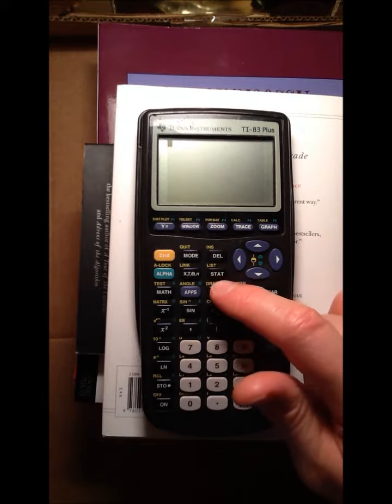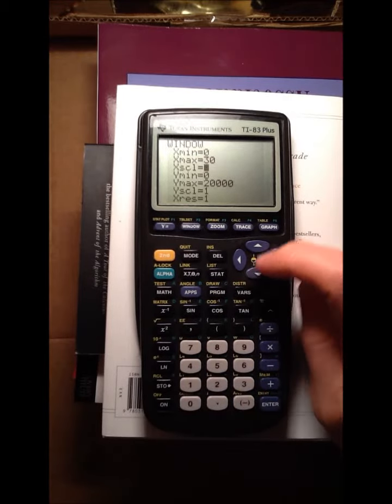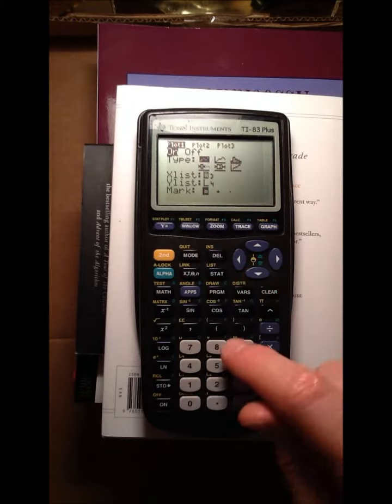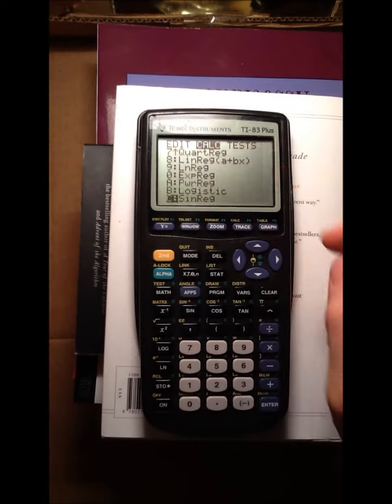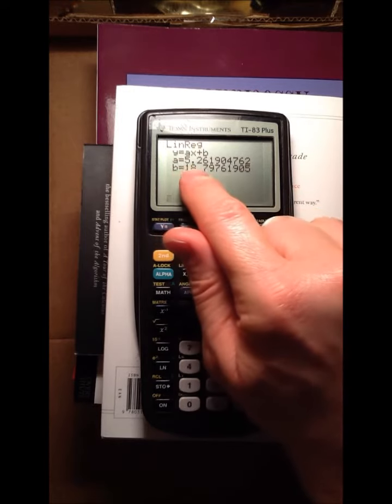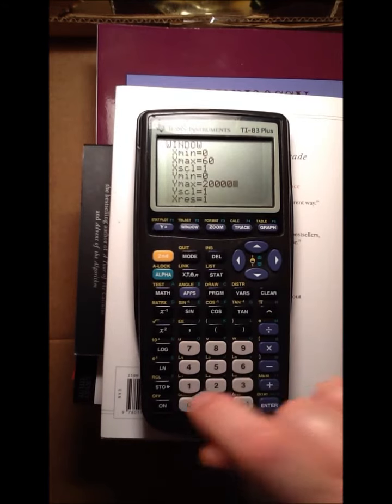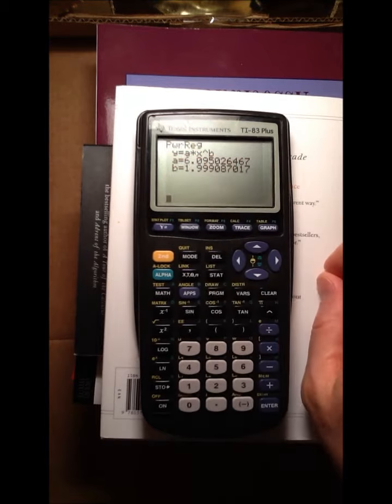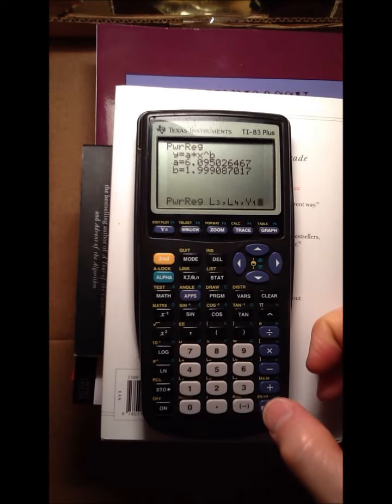Graphing with a TI-83 (Portrait view)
Example video for JCHS Physics class. (Portrait view)